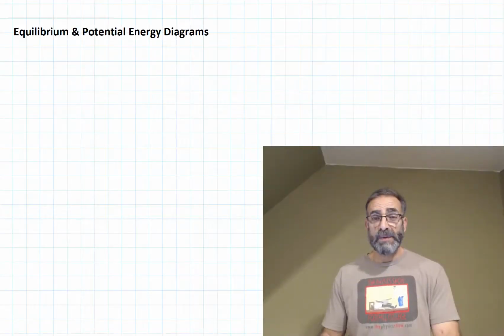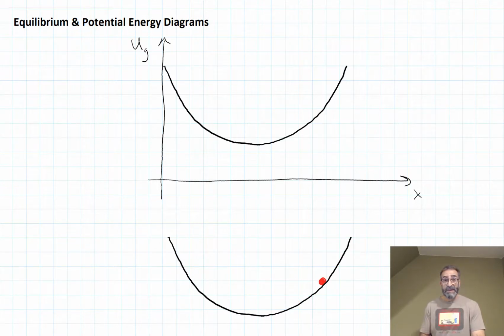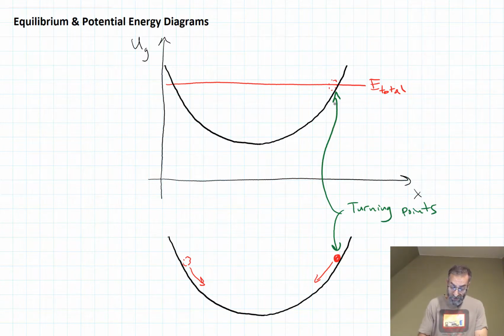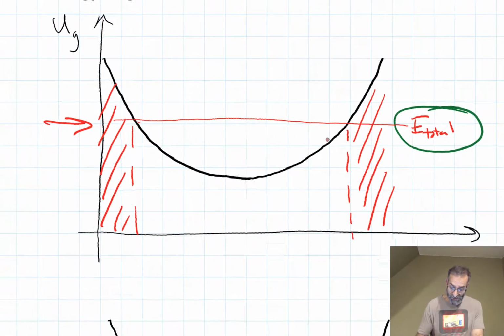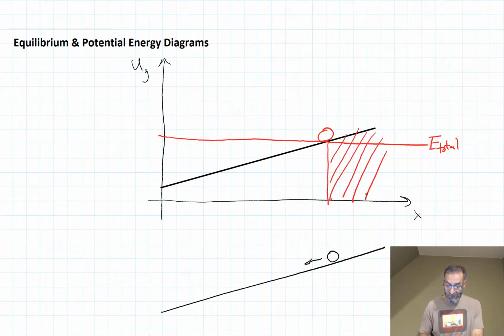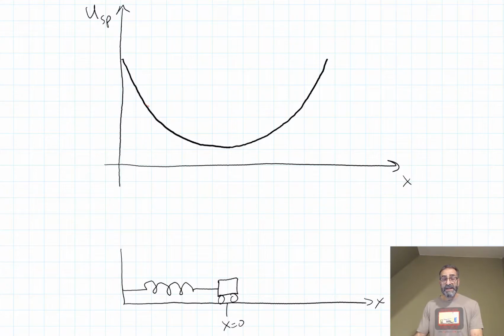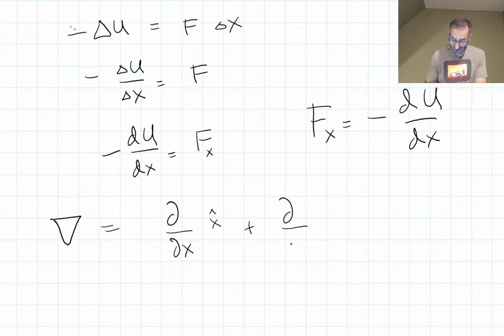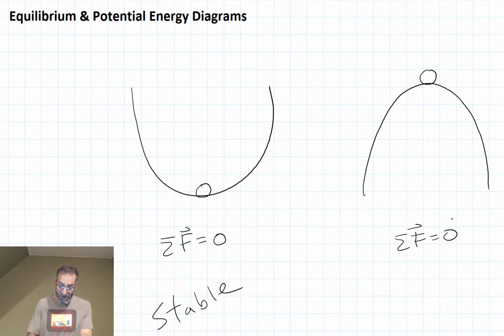phy4a lecture 16 a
Topics: Equilibrium and potential energy diagrams